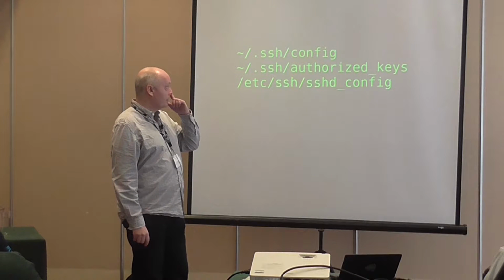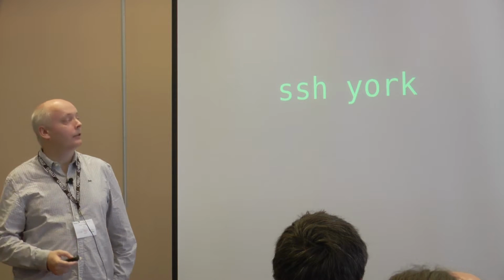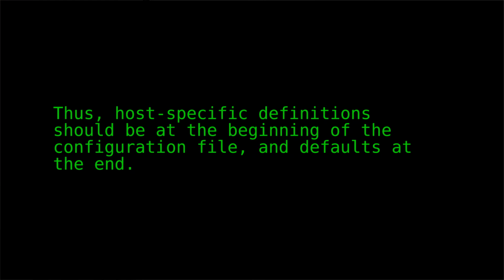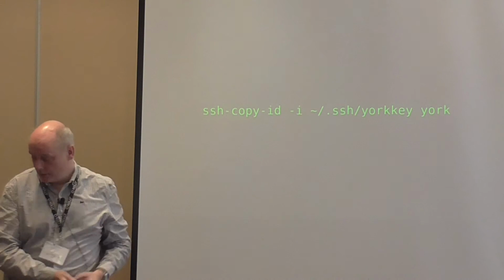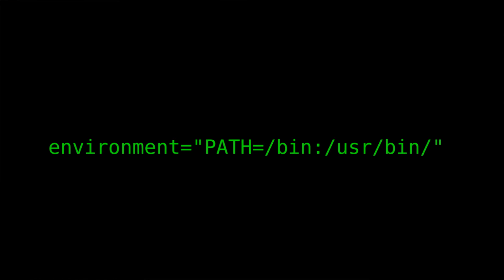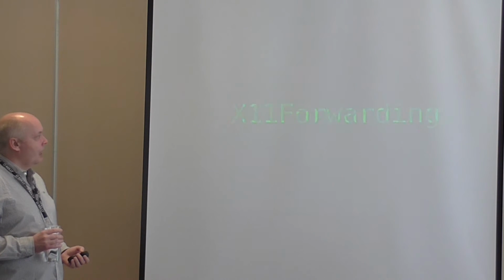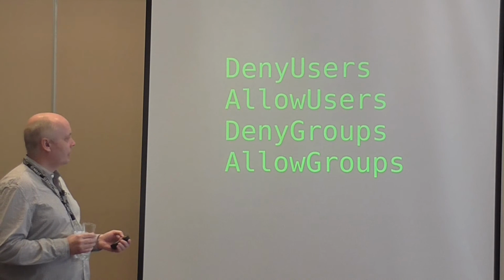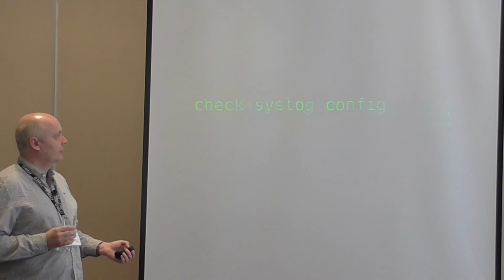FLOSS UK DevOps Spring 2015: Enhancing SSH for Security and Utility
David Proffitt talks about lesser known features of OpenSSH, and ways to use them to make your systems more secure.

Filmed at FLOSS UK DevOps Spring 2015, Wed 25th March 2015.